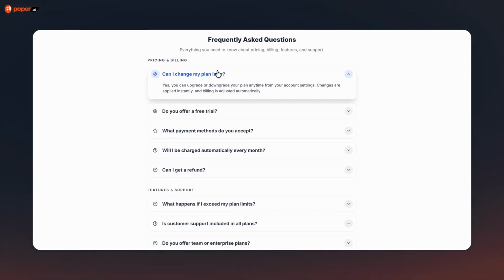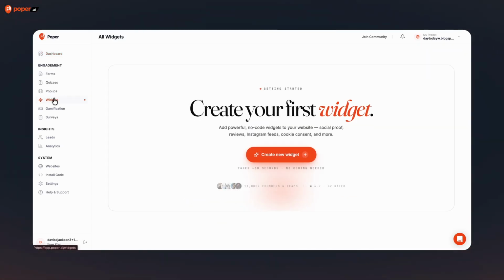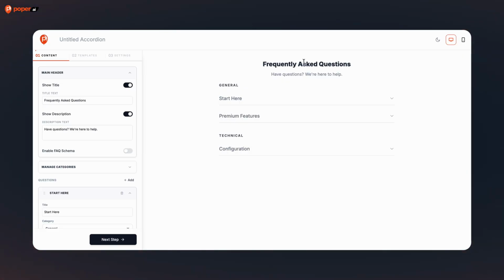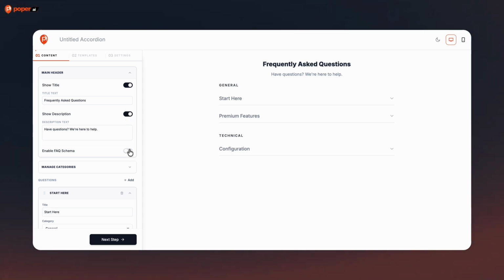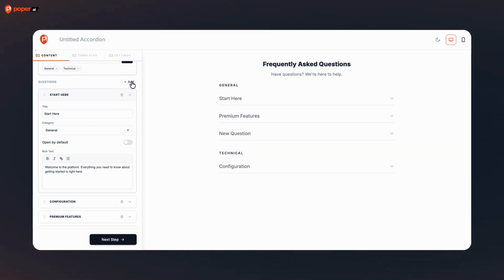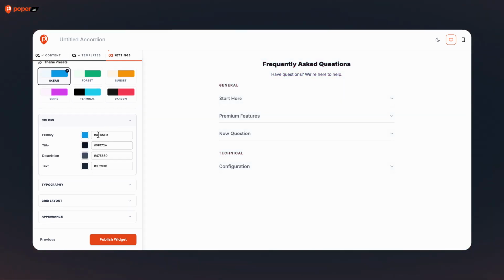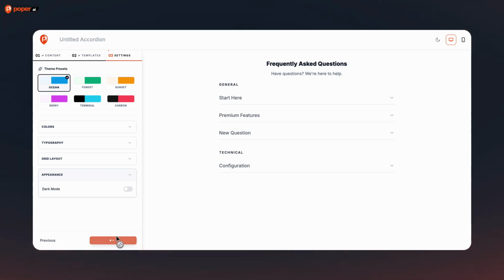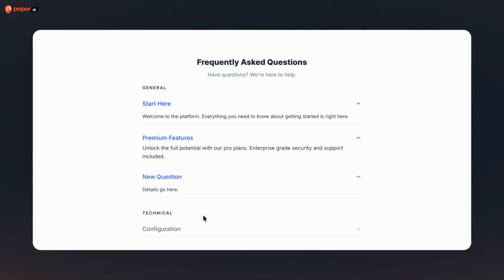How to Add an Accordion in Squarespace (Simple Tutorial)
In this video, you’ll learn how to create expandable accordion sections in Squarespace without complicated coding.

Accordion widgets are perfect for organizing:
• FAQs
• Service details
• Product information
• Course content
• Help sections

Instead of showing everything at once, visitors can expand only the sections they want to read.